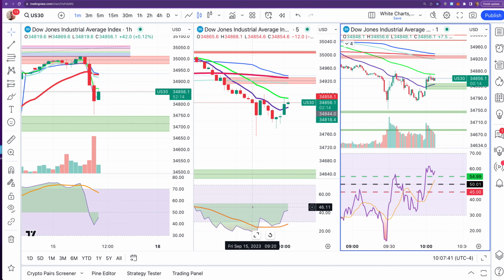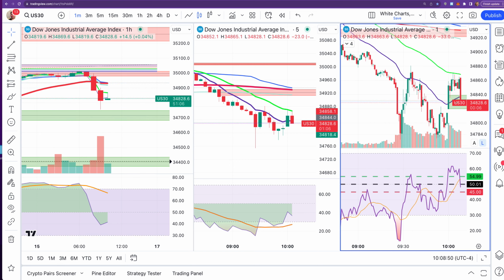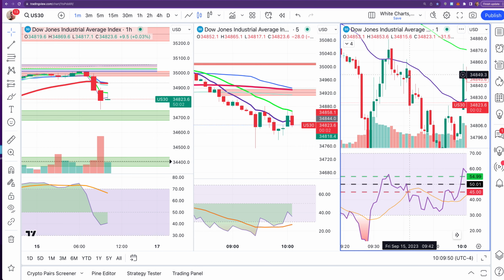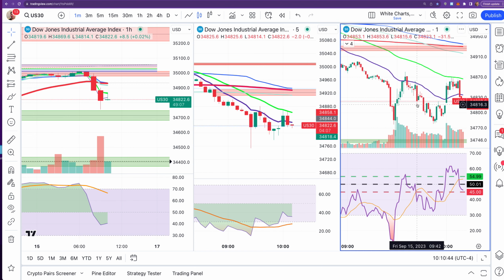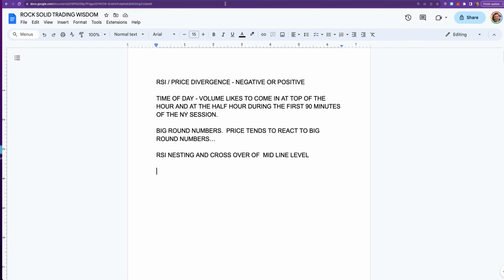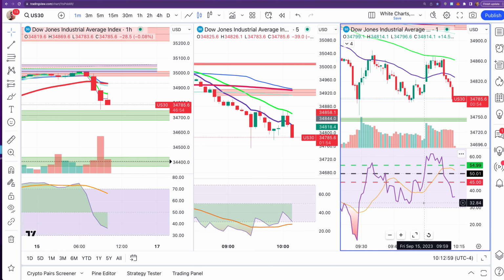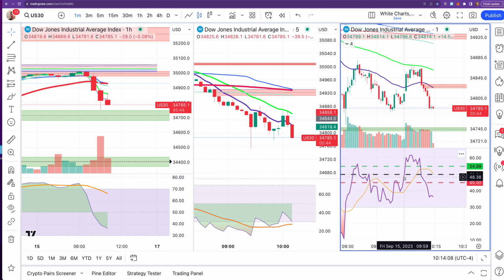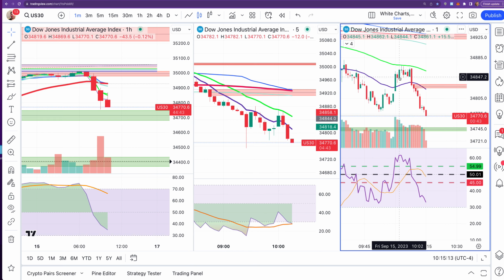Screen Recording 2023 09 15 at 7 07 27 AM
Dow Jones Divergance Reversal Trade